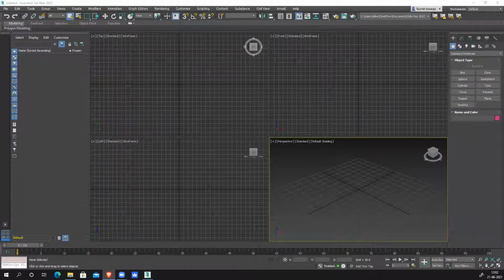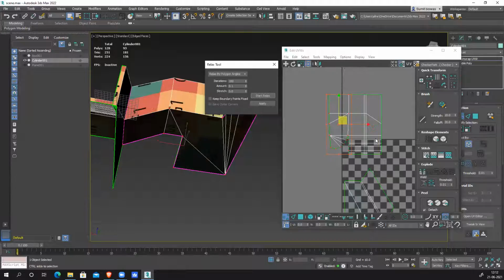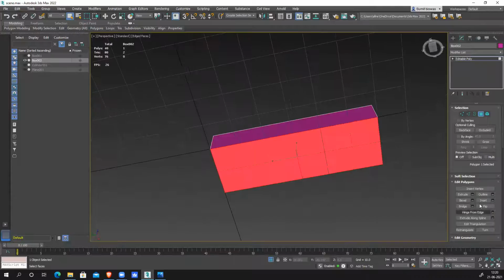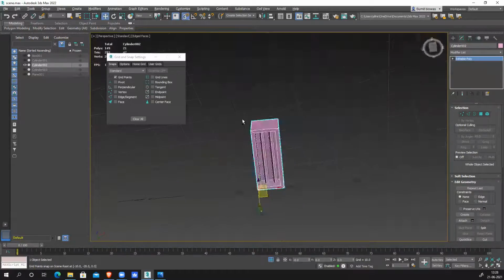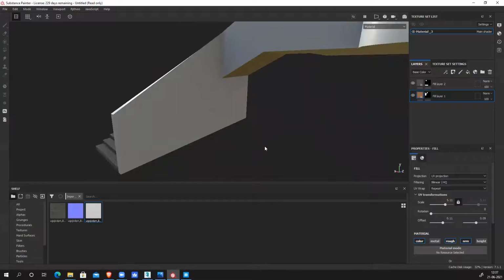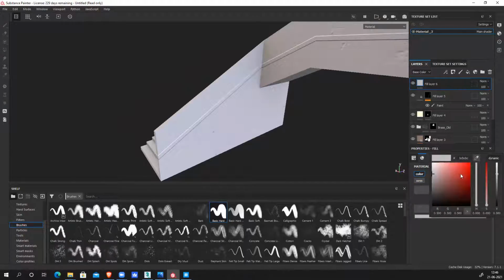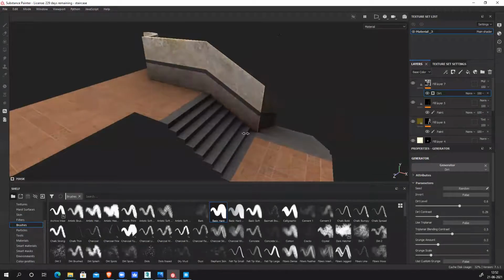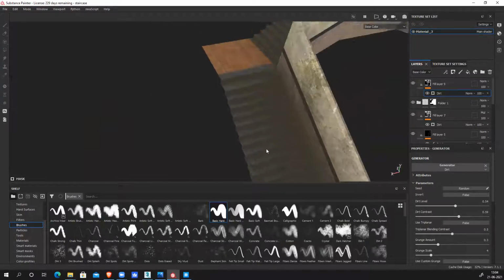2021 06 21 12 01 03 GA204 ENVII 82457685246